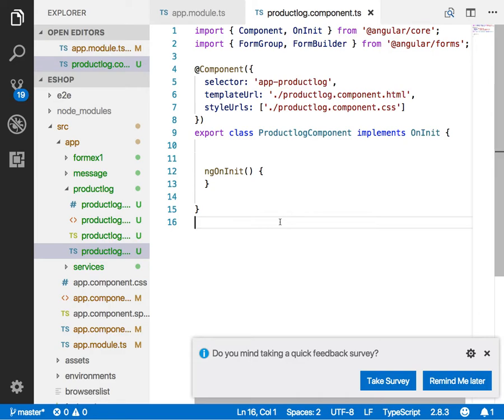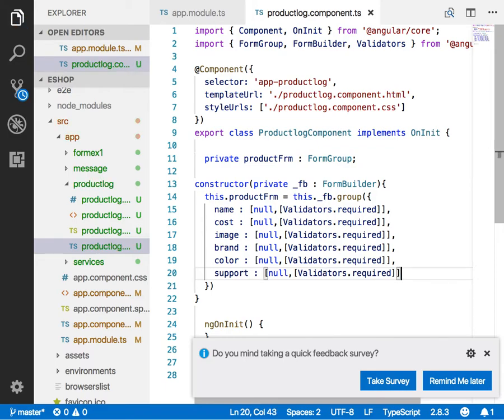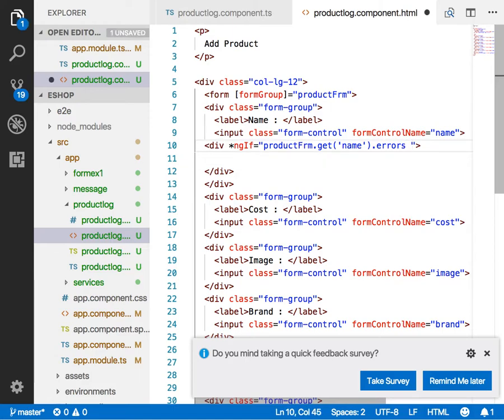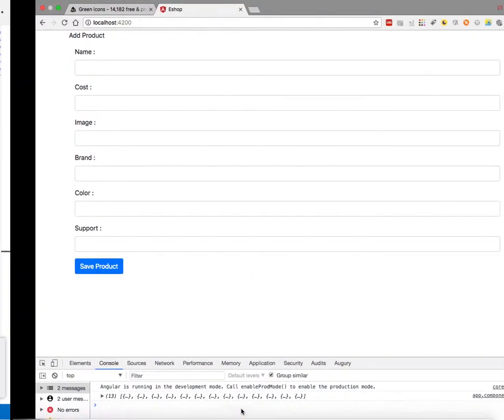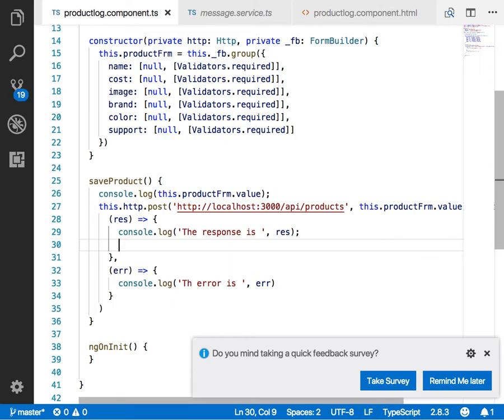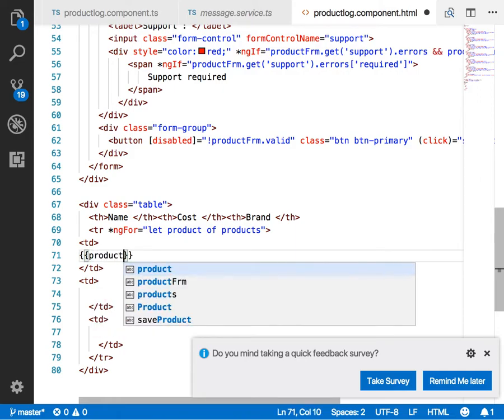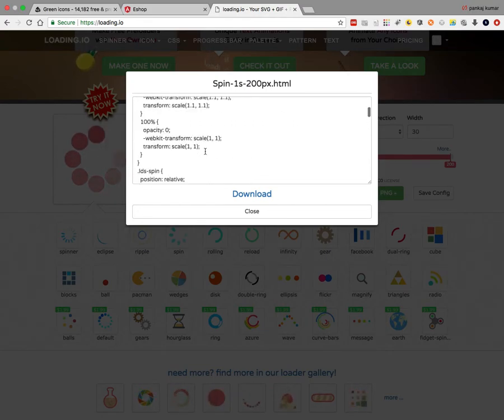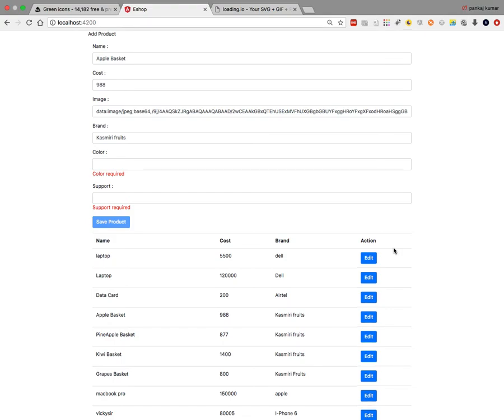Reactive form validation in Angular6 with nodejs api